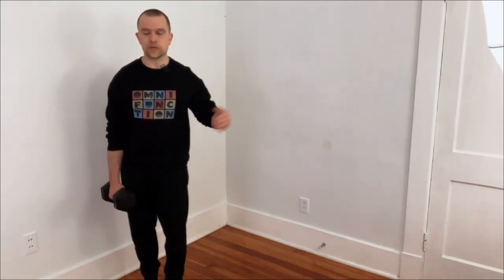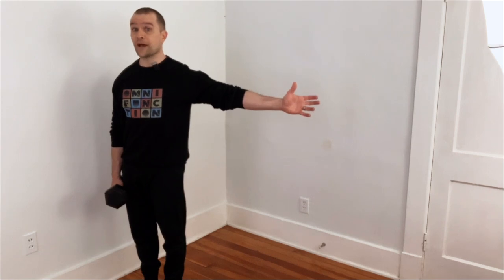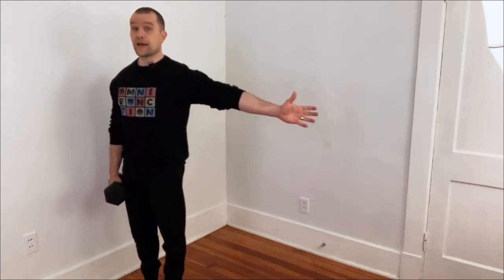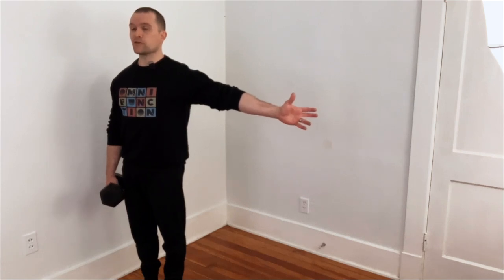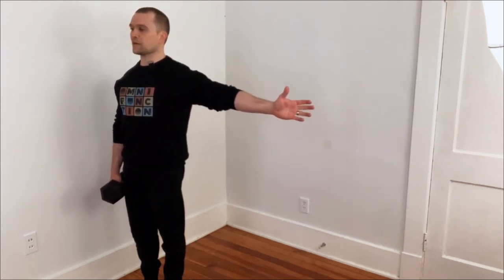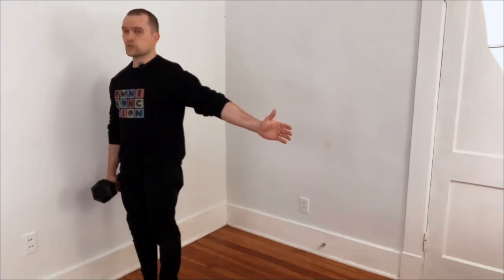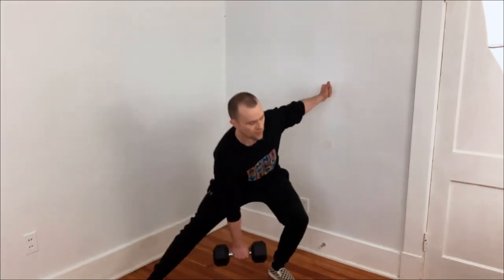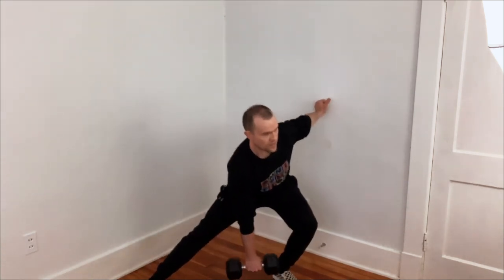One Arm DB Transverse Lunge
1) Hold a dumbbell at your side with your dominant hand and bring the other arm out to the side, making a fist with your hand. Keep the shoulder blades feeling "active" and sliding down your back.

2) Turn 135 degrees toward the side with the outstretched arm as you pivot and plant that same side foot. Let your body turn from the 12 o'clock position to the 5 or 7 o'clock position (depending on which side you are doing.

3) bend the knee of the leg you have just planted and shift your hips slightly back. Brace your abs.

4) return to the starting position.

Repeat for reps.